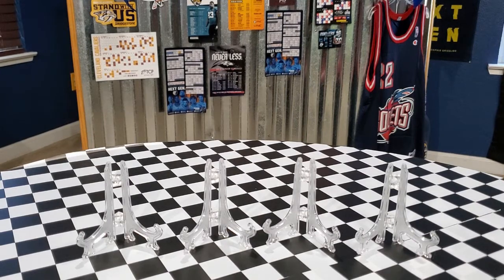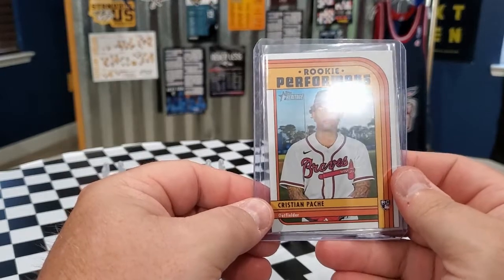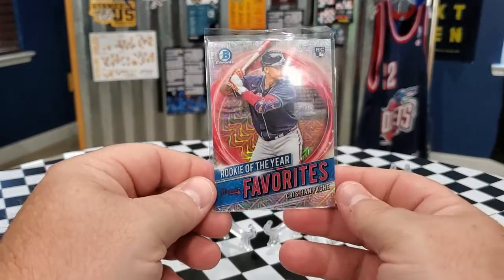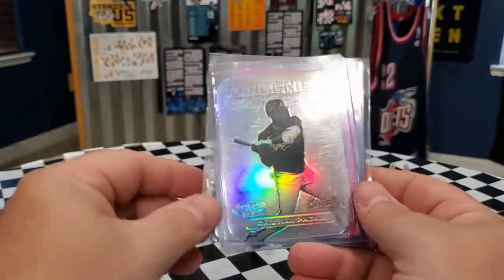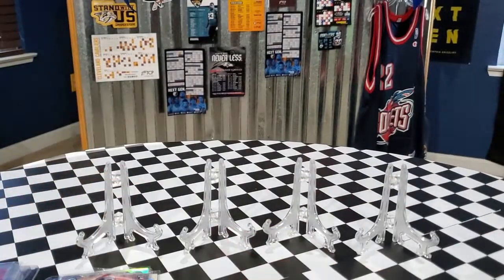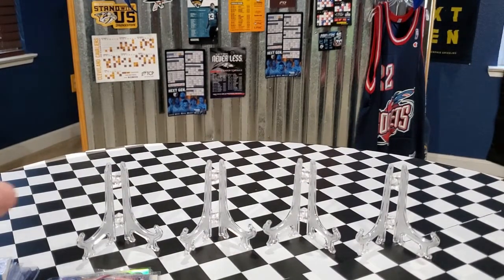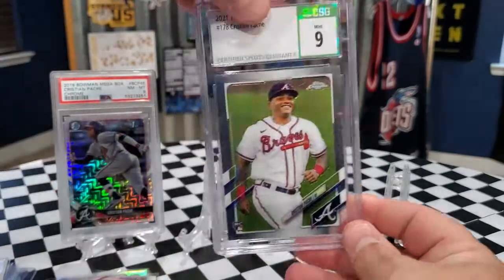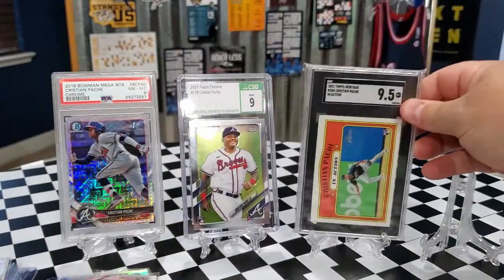Follow Up on Young MLB Player I Decided to Invest In? - Will I Hit It Big or Will It Be a Bust??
I wanted to share with all of you who I decided to invest in and hope to hit it big with.  I'd really be interested in what you think and who you may be investing in.